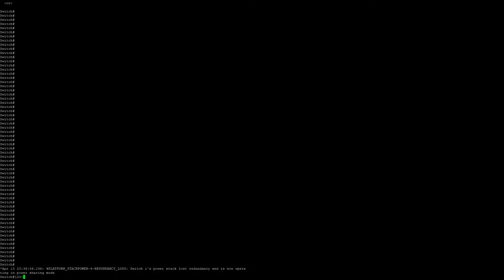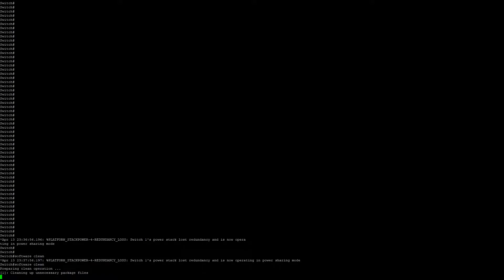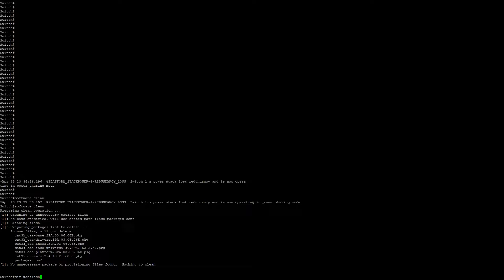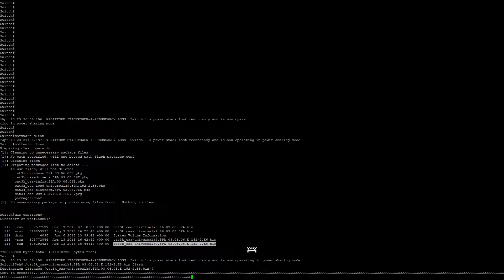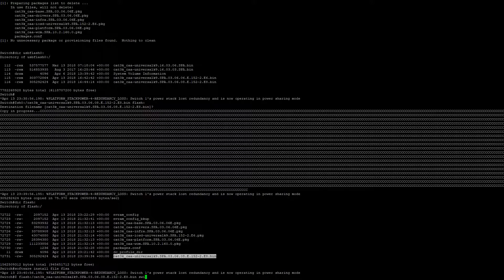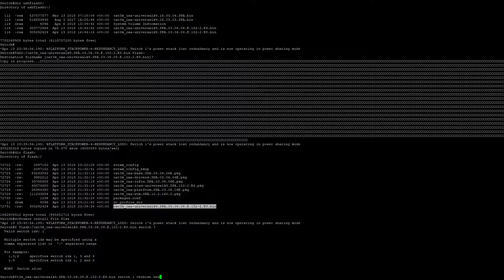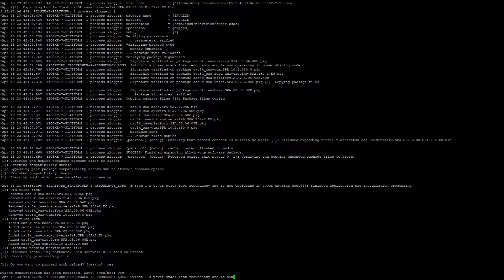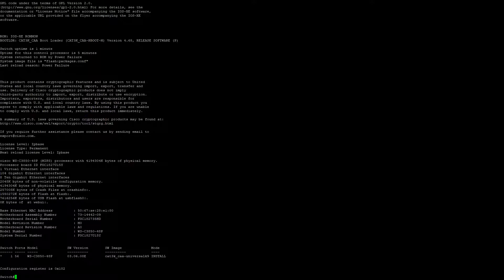Cisco 3850 IOS single switch 3.x.x to 3.x.y upgrade install mode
Hello,

in this video I show you how to upgrade from IOS 3.x.x to 3.x.y on a Cisco 3850 series standalone switch in install mode.

Apologies for the small font, I will increase it in future videos.